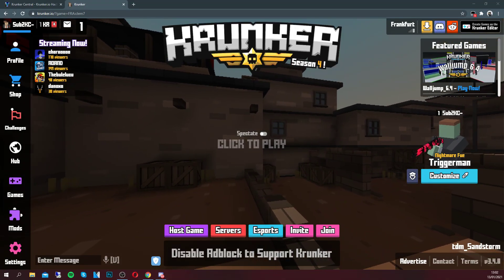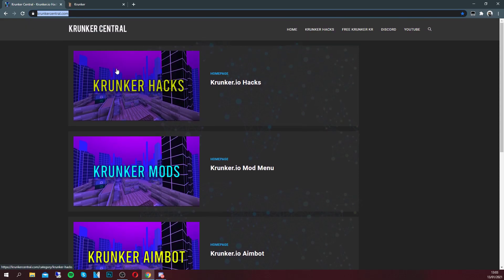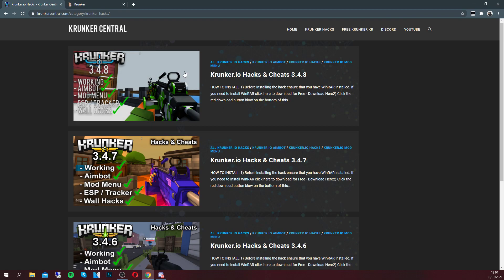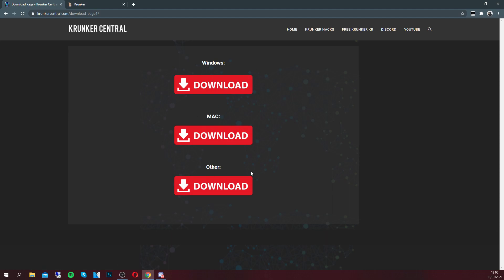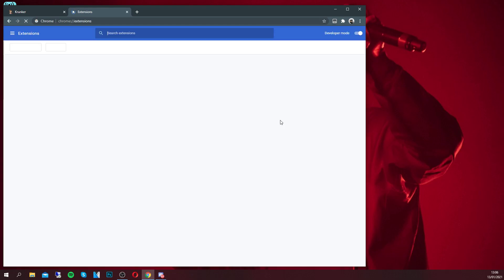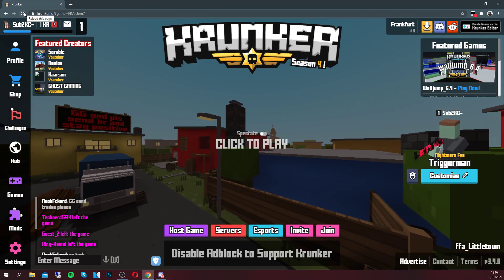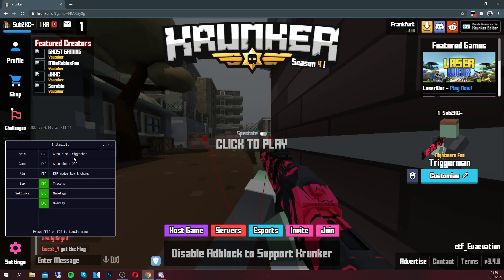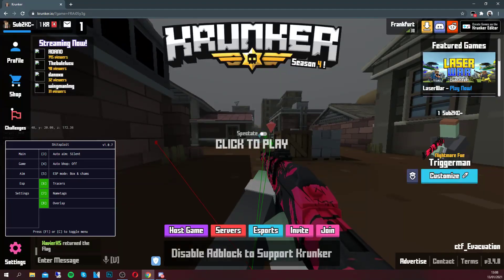Krunker.io 3.5.3 Free Hacks & Cheats (WORKING)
Krunker 3.5.3 Hack Download - Head to the link and follow the steps on screen to unlock the link
(Click the Link above and it will take you to KrunkerCentral. It will redirect you to the hacks)

Tags!

esp,
wallhack,
krunker.io hack pastebin
Hoaige
krunker extra

krunker.io hack pastebin